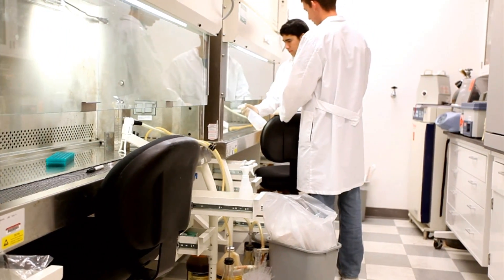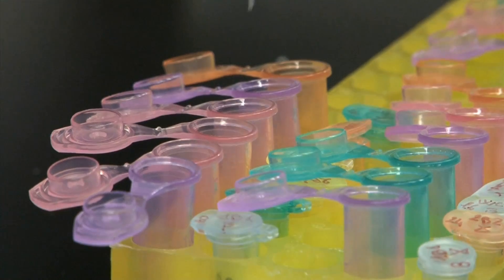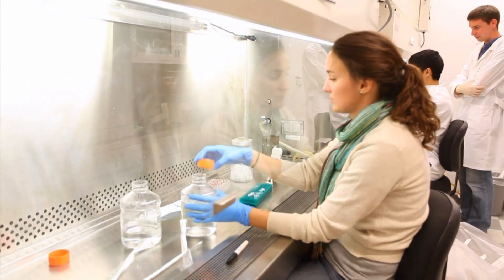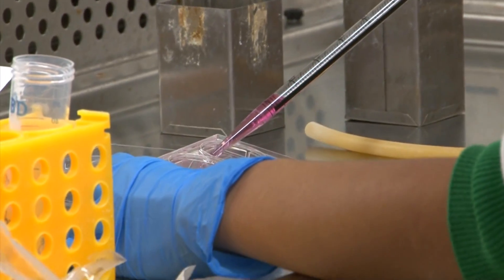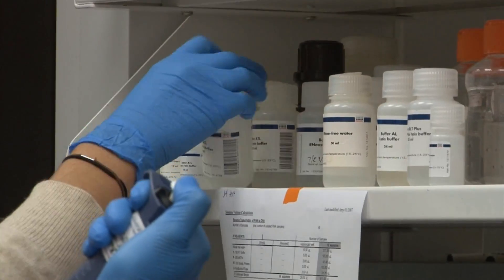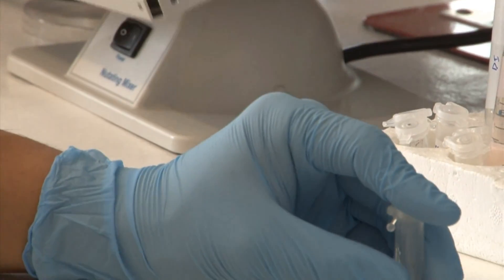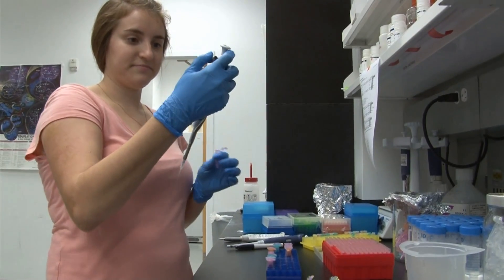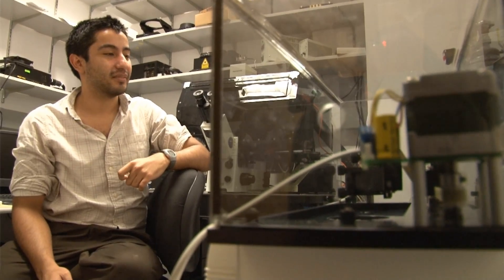Helping the Body to Heal Itself @ University of Maryland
John Fisher is an associate professor and associate chair at the Fischell Department of Bioengineering at the University of Maryland. His research is focused on regenerative medicine — trying to get the human body to re-grow tissues either in a place or a time that it wouldn't normally do so. This is particularly important when the body has suffered a major injury and lost a section of tissue or bone. The body needs help overcoming such a large injury, which is where the work of Dr. Fisher and his lab come in. They are working to build materials that can easily be implanted into the body and that help the body to regenerate tissue quickly. His research has been funded by the National Institutes of Health and National Science Foundation.